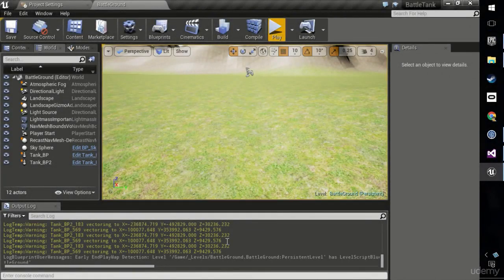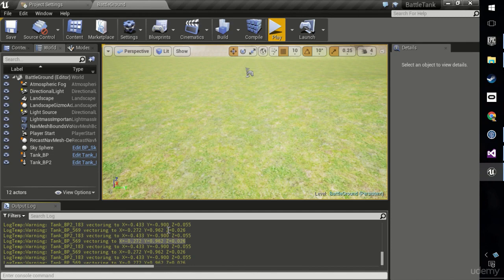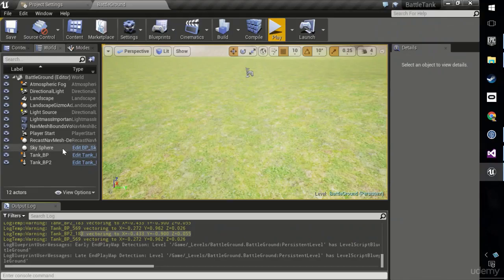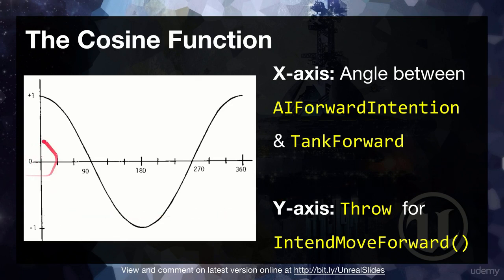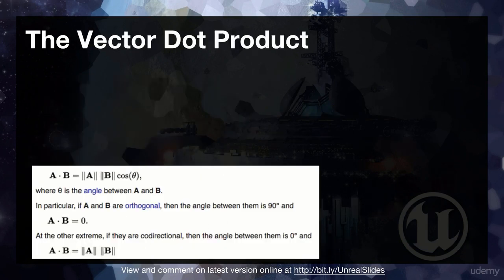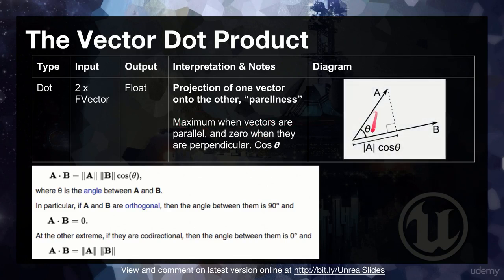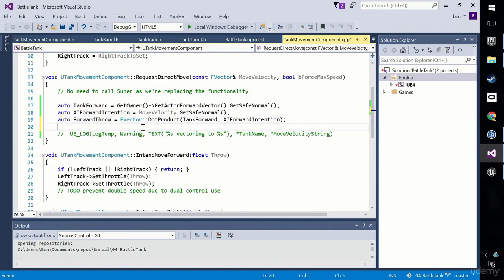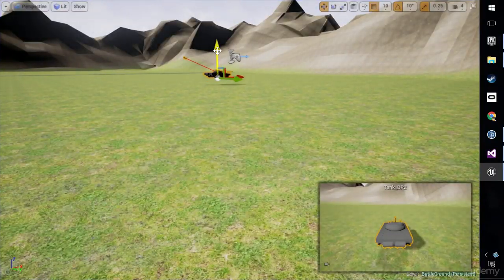73 DotProduct Vector Operator